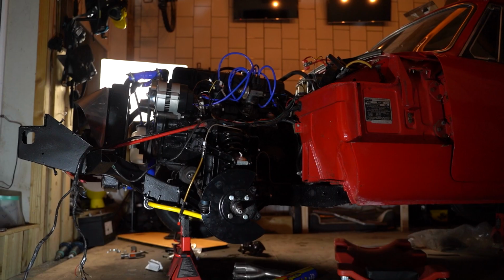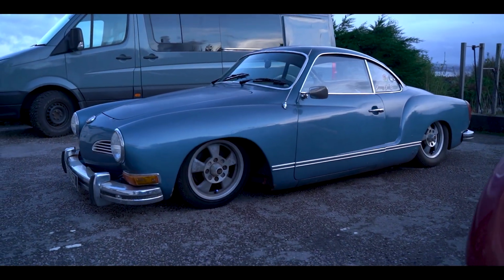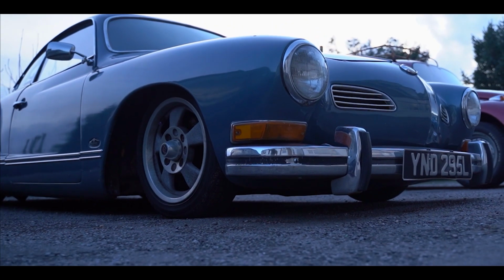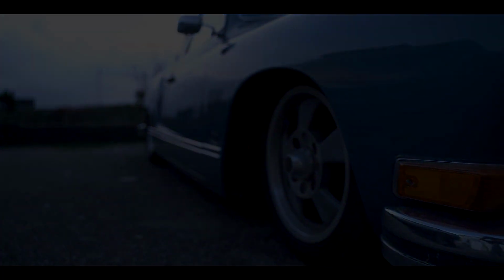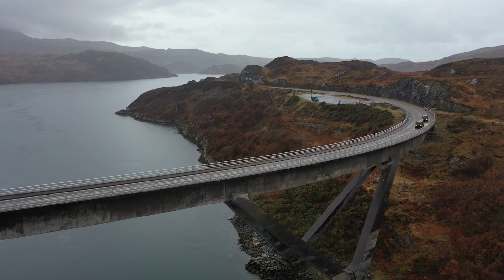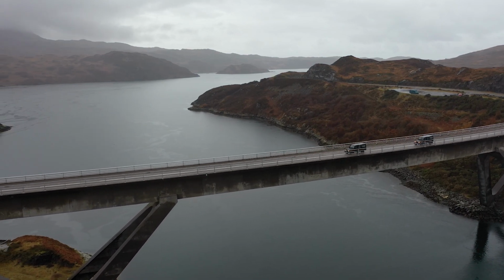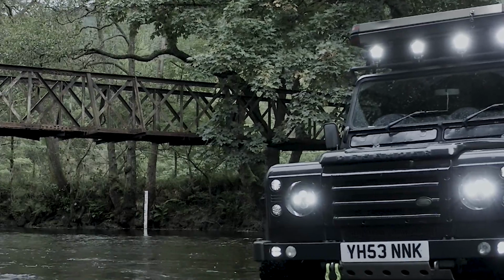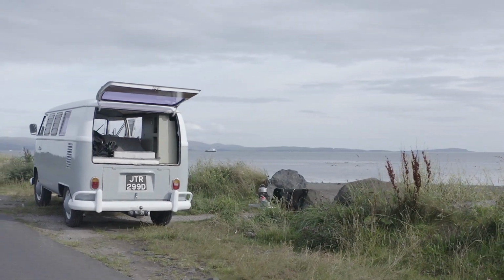2024 Car Update: A year for fabrication and restomods.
Im back! It's been a few months. or possibly years!

In this intro to 2024, I'm talking about the cars and projects I'm looking forward to in 2024. Four Landrovers, two classics and a few randoms for good measure.

This year will be about resto-mods, fabrication and getting these classics on the road.

Tell me what you are looking forward to this year!